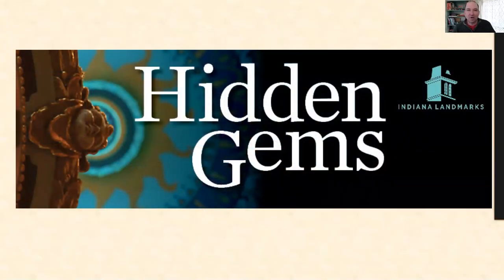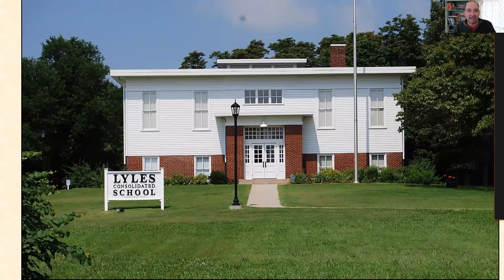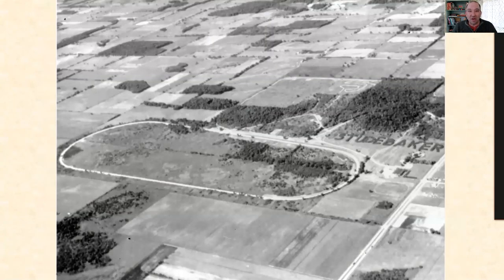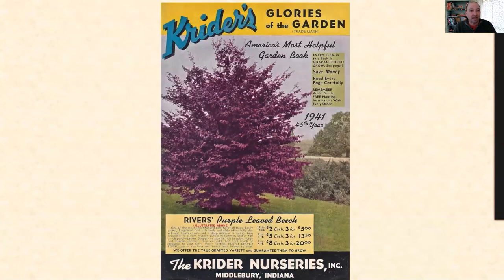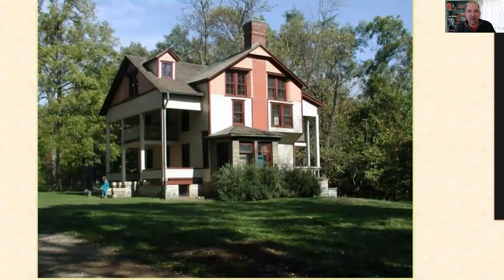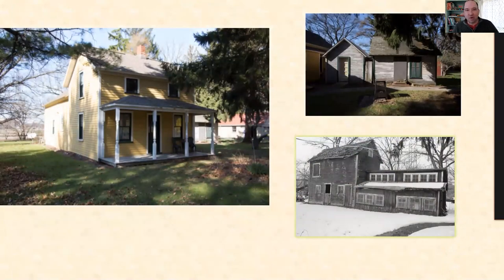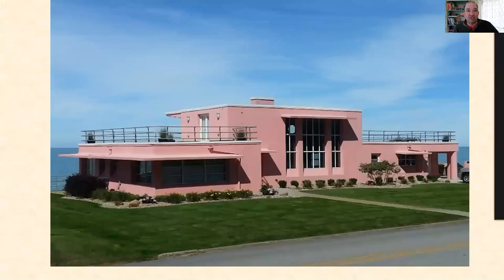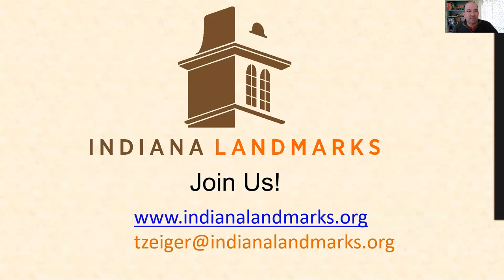Insights in History: Hidden Gems of South Bend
Todd Zeiger, Director, Northern Regional Office, Indiana Landmarks, explores historic landmarks of the South Bend community that are sometimes overlooked.